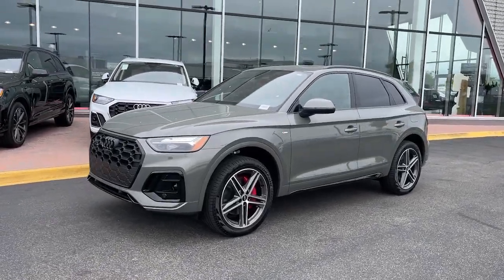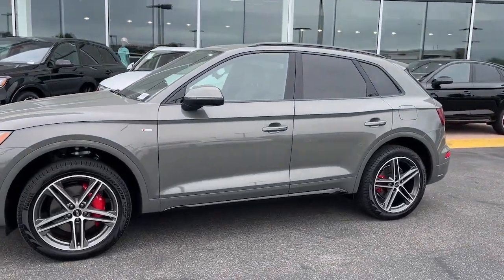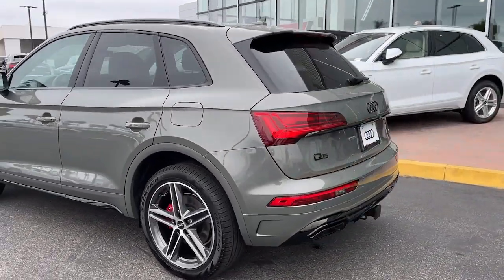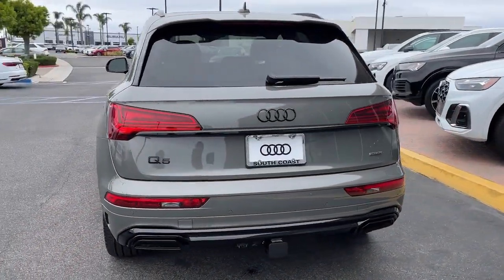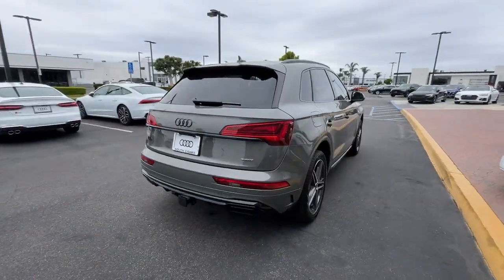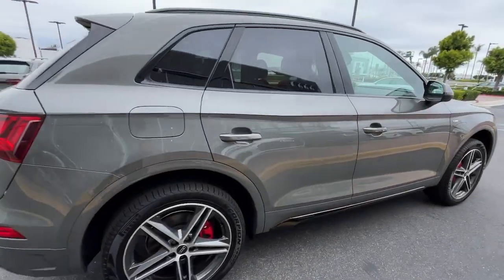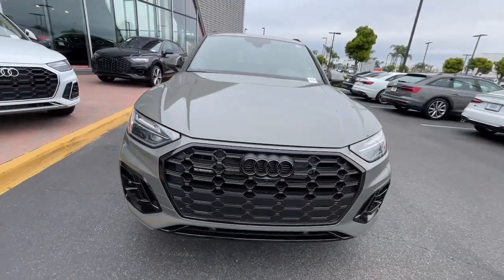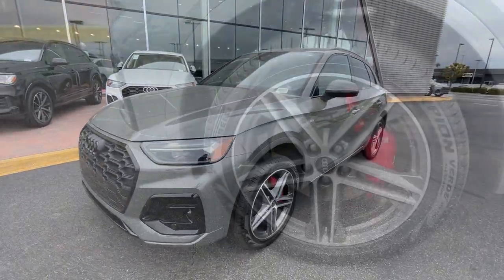2024 Audi Q5_e CA Santa Ana, Anaheim, Irvine, Costa Mesa, Newport Beach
New 2024 Audi Q5_e  available at Audi South Coast located in 1425 Auto Mall Drive, Santa Ana, CA, 92705. Servicing the Santa Ana, Anaheim, Irvine, Costa Mesa, Newport Beach area.

Get into a car with value, the   2024  AUDI Q5 e.  These are just some of the great options this vehicle comes with: Heated Steering Wheel
, Keyless Entry, Power Liftgate, Woodgrain Interior Trim, Back-Up Camera, Power Passenger Seat, Fog Lamps, Heated Mirrors, Alarm, Electronic Stability Control. Come in for a test drive. Our team will make it the best part of your day.